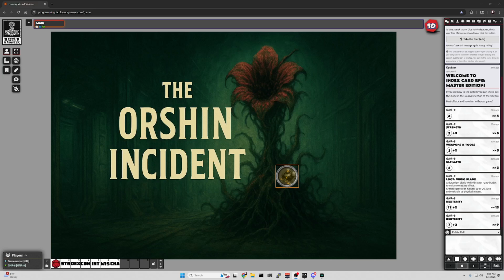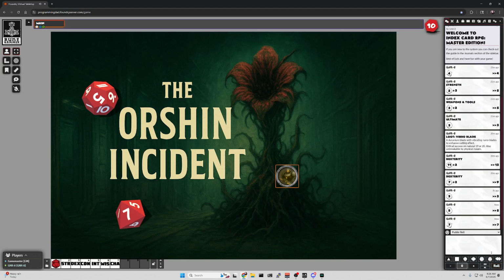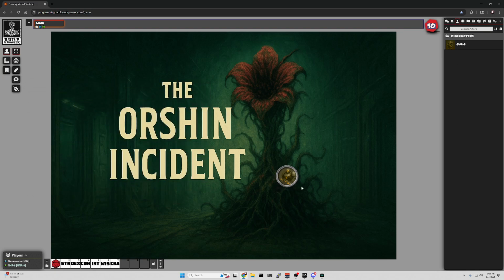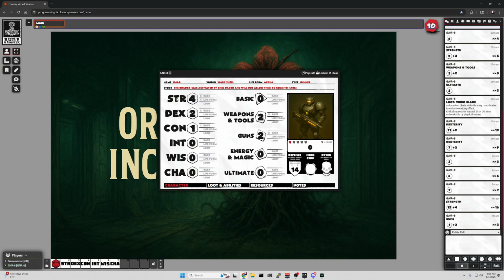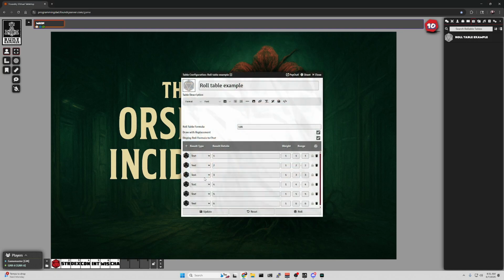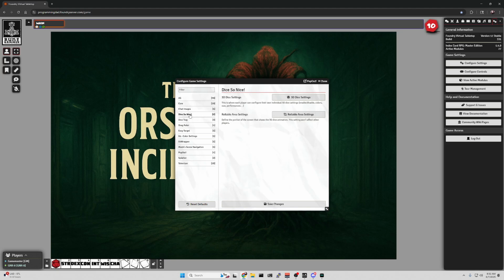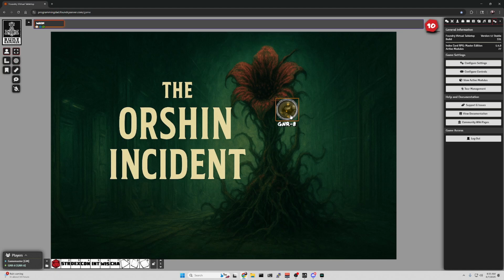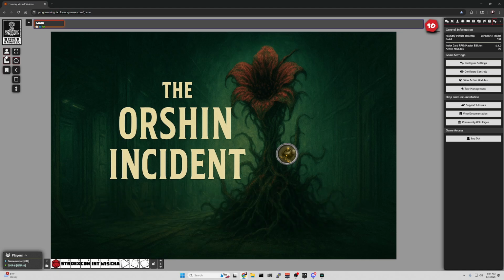Foundry VTT Tour and Guide for new users